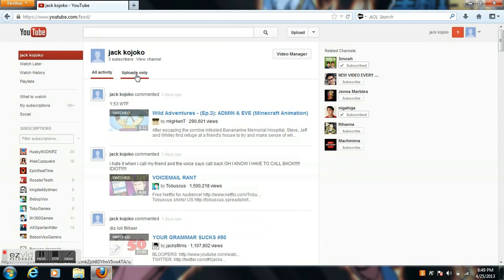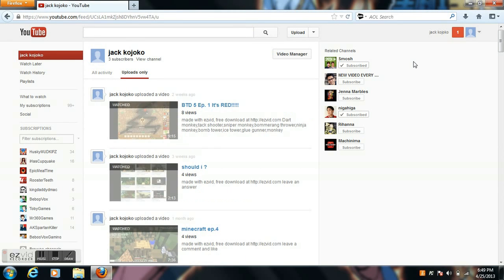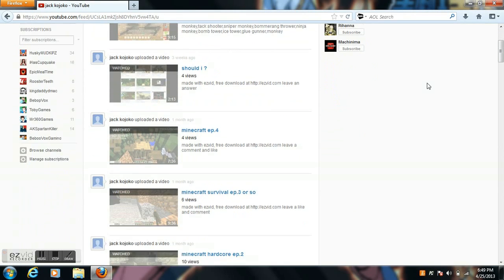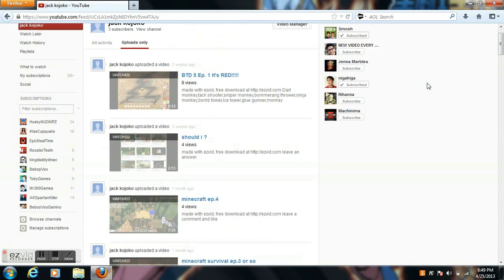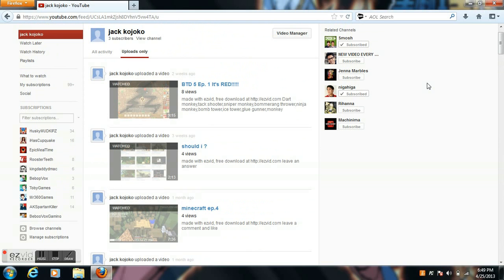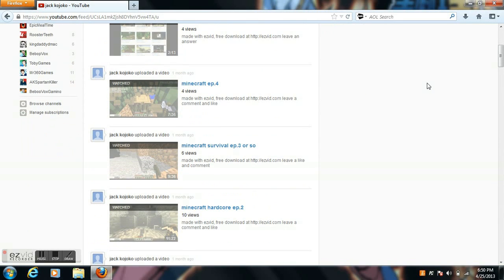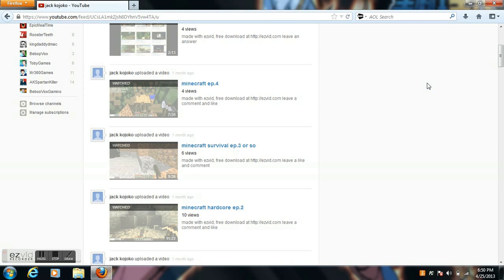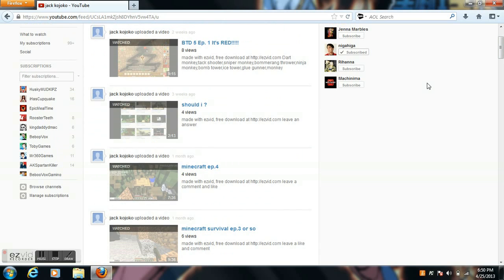sorry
im really sorry